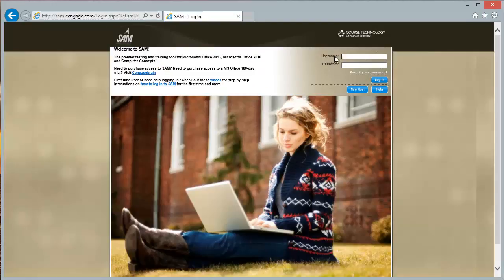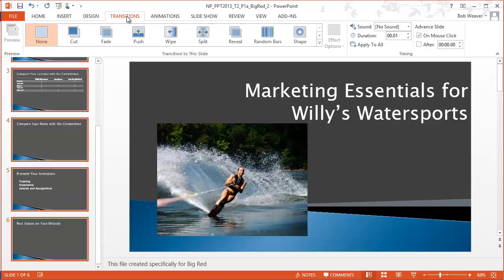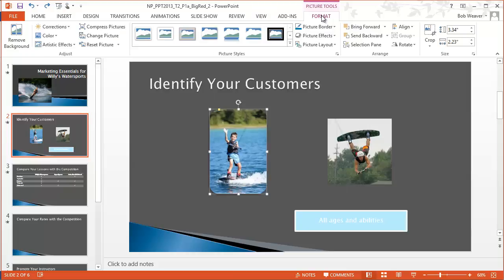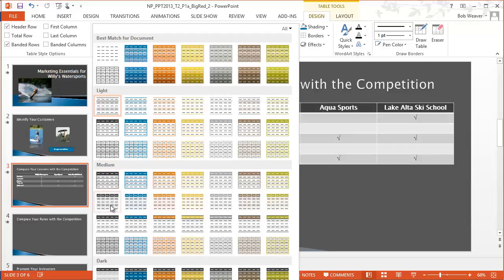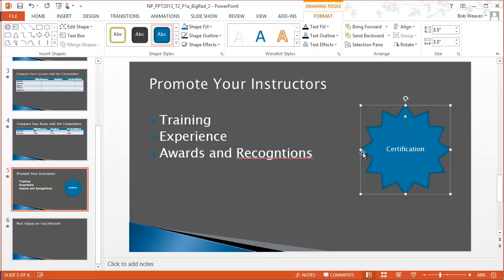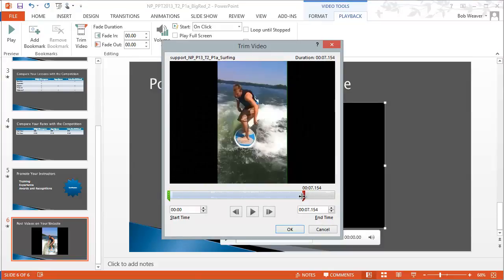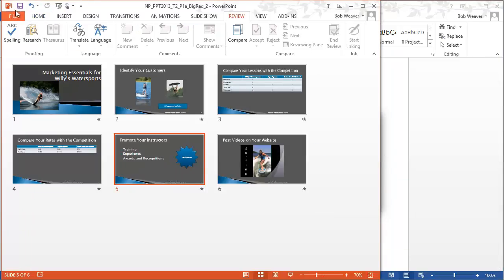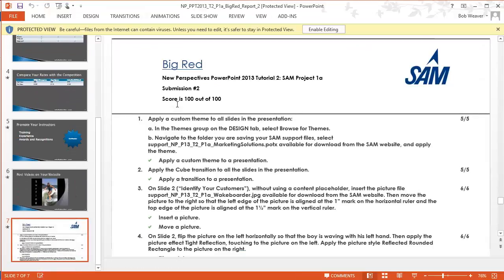WKU SAM PowerPoint 4